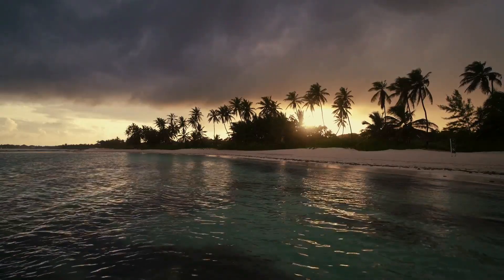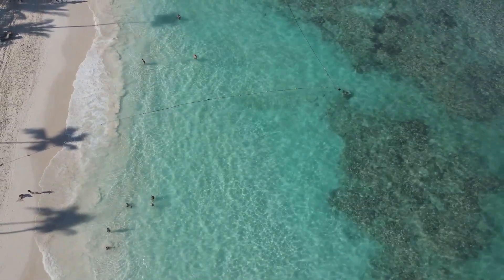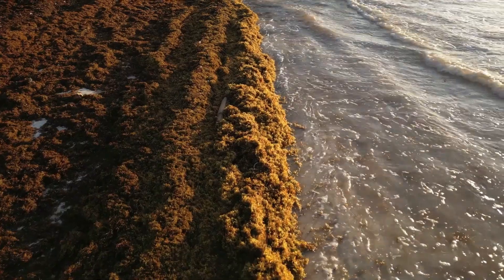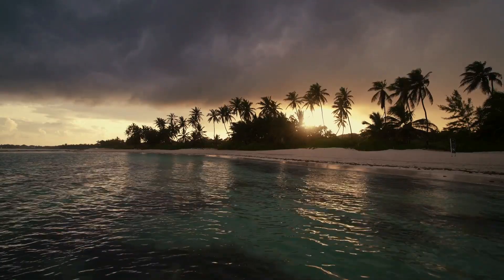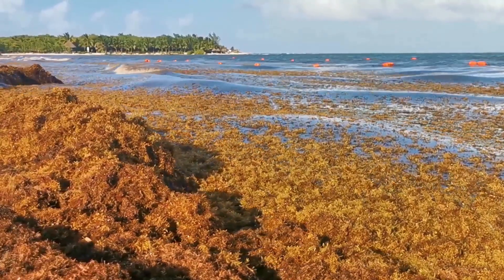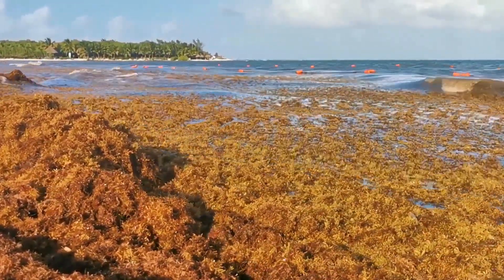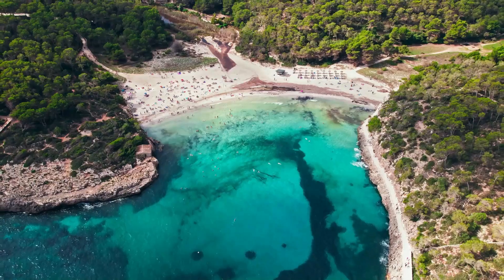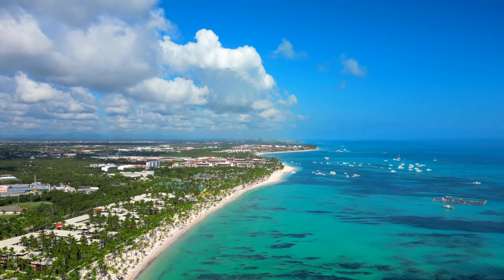Why This Seaweed is Causing a Crisis in the Caribbean And Punta Cana!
The Caribbean and Punta Cana are facing an unprecedented crisis, and it's all due to a type of seaweed known as Sargassum. This smelly seaweed has been washing up on the shores of the Dominican Republic, covering the beautiful beaches and causing a stink that's driving tourists away. But what's behind this sudden invasion of seaweed, and how is it affecting the local economy and environment? In this video, we'll dive into the issues surrounding Sargassum in Punta Cana and the broader Caribbean region, and explore the impact it's having on the region's tourism industry. From the causes of this seaweed problem to the efforts being made to combat it, we'll cover it all. So if you're planning a trip to the Caribbean or Punta Cana, or if you're simply interested in learning more about this environmental issue, be sure to watch until the end.
Learn why sargassum seaweed is causing a crisis in the Caribbean and Punta Cana in this eye-opening video. Find out how this seaweed is affecting the beautiful beaches and tourism industry in the Dominican Republic.
Learn about the crisis caused by stinking seaweed in the Caribbean, specifically in Punta Cana. Find out why this seaweed is covering the beaches and causing issues in the Dominican Republic.
In Punta Cana, sargassum poses a significant problem as large amounts of this seaweed frequently wash up on the beaches, creating a foul odor, impacting tourism by reducing the appeal of swimming and snorkeling areas, harming marine life, and causing complications for local fishermen due to entanglement in their nets and potential damage to their boats; this issue is primarily caused by rising ocean temperatures and nutrient levels, exacerbated by climate change.
Key points about sargassum in Punta Cana:
Environmental impact:
When sargassum decomposes, it depletes oxygen levels in the water, harming coral reefs and other marine organisms, potentially creating "dead zones" along the coast.
Tourism concerns:
The large piles of decaying seaweed on beaches can deter tourists from enjoying water activities like swimming and snorkeling, impacting the local economy.
Fishing industry impact:
Sargassum can get tangled in fishing nets and damage boat propellers, leading to reduced catches and increased maintenance costs for fishermen.
Health concerns:
The decomposition of sargassum releases hydrogen sulfide gas, which can irritate eyes, nose, and throat, especially for people with respiratory issues.
Management efforts:
Resorts in Punta Cana actively clean up the beaches to manage the sargassum issue, but the problem persists due to the large scale of seaweed bloom